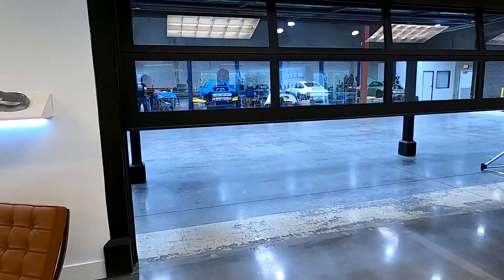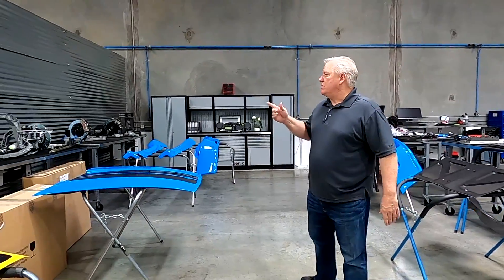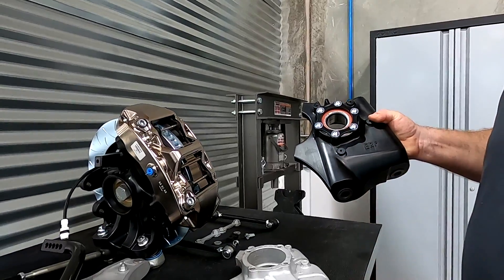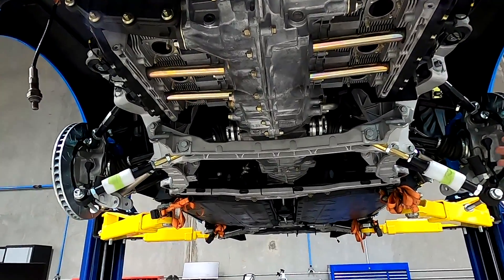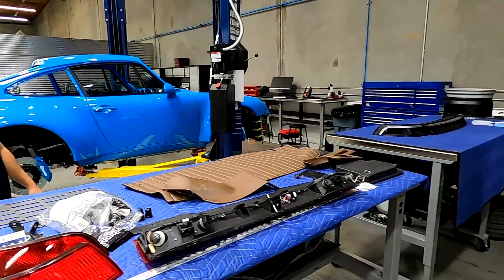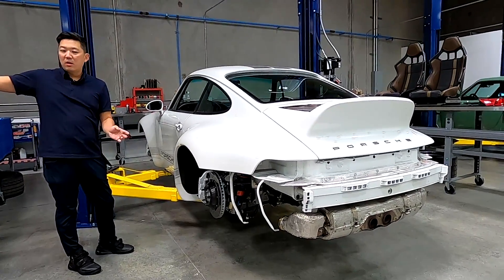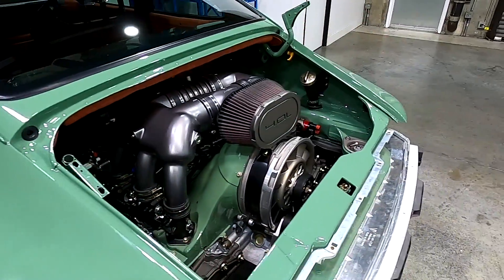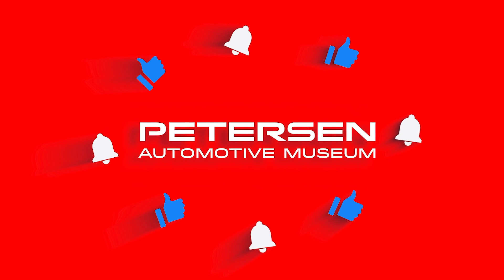400+HP AIR-COOLED PORSCHE | GUNTERWERKS SHOP WALK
What does it take to get a 993 Porsche to over 400hp? We sit down with Peter Naam, Founder and CEO of Guntherwerks to discuss building the 400R and his inspiration for this coachbuilt Porsche.

This is a two part interview, part two will feature a detailed walkthrough of the Guntherwerks shop, engine, suspension, brakes, wheels, and tires.